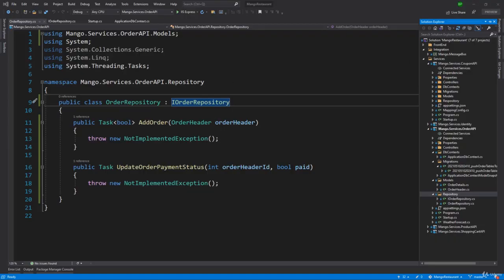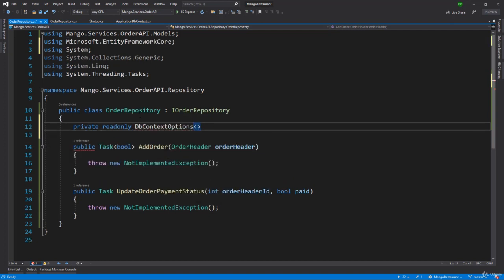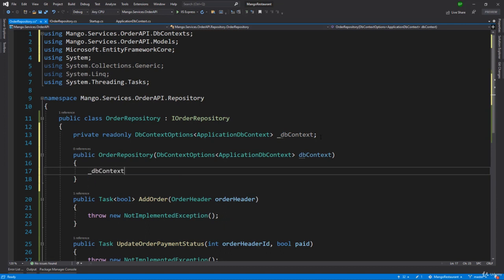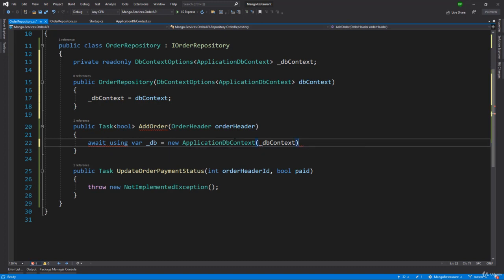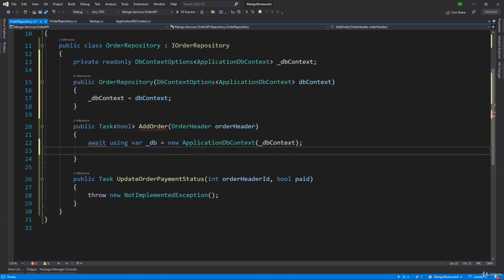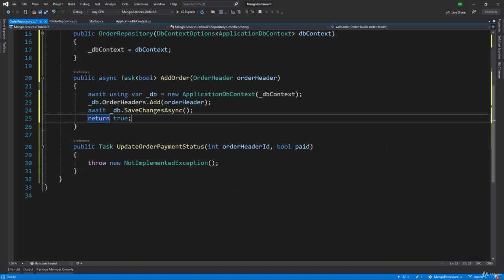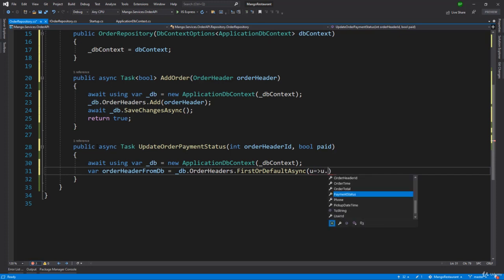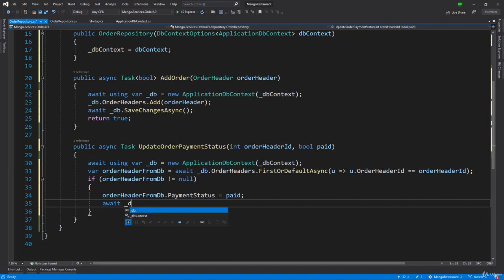Part 111 : Implement Order Repository